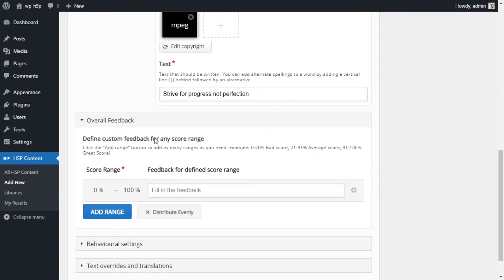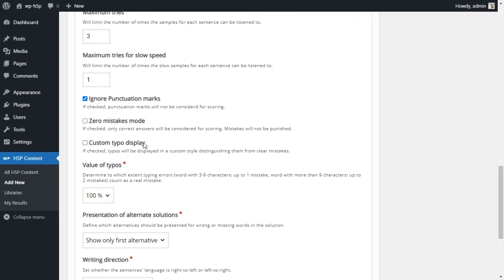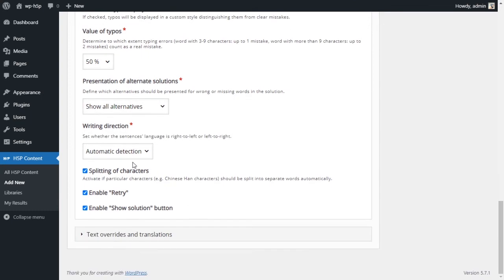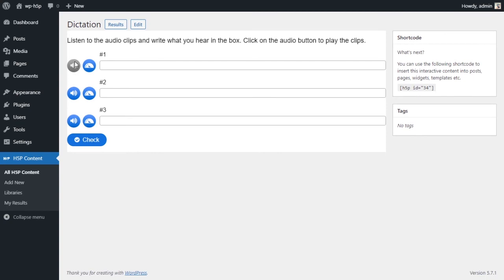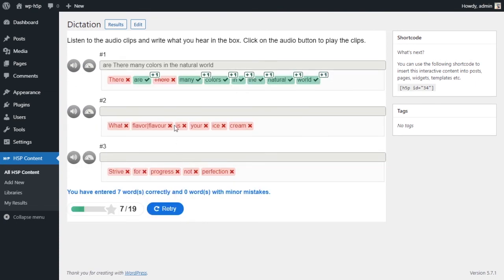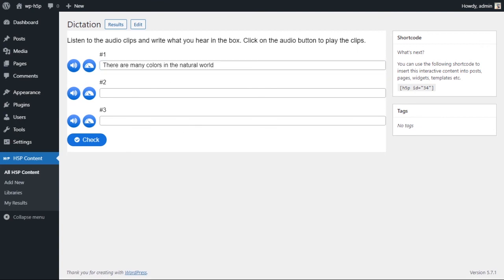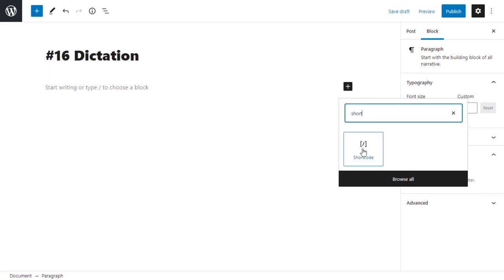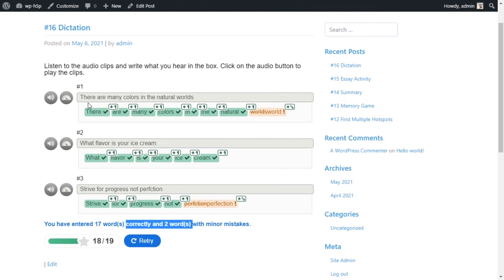#16 Interactive student activities - H5P Creating a Dictation Activity (WP) Tutorial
Timestamps:
0:00 - Intro
1:25 - Installing the Dictation module
2:05 - Adding audio, sentences & alternative answers
8:57 - Behavioral Settings
12:45 - Previewing the activity
17:50 - Adding the activity to a WordPress post